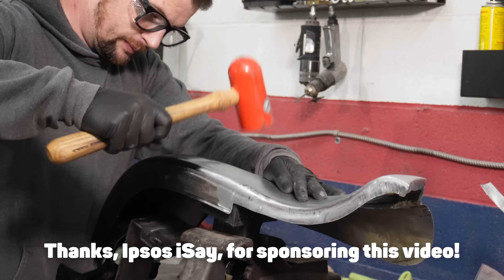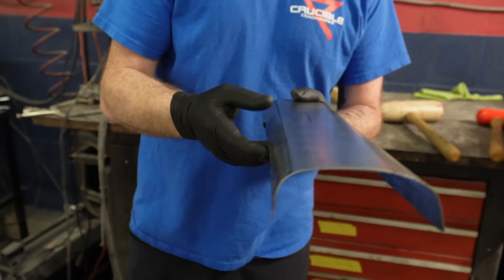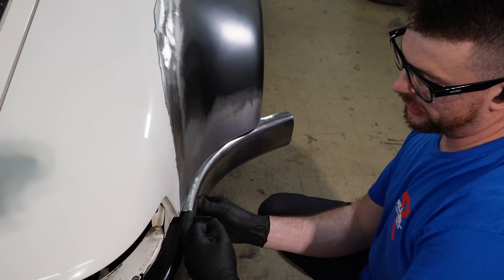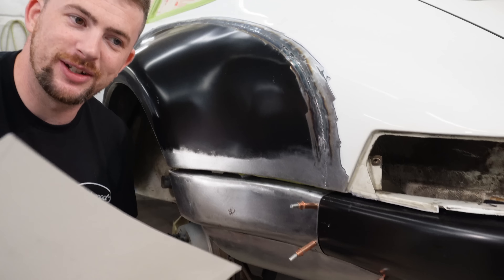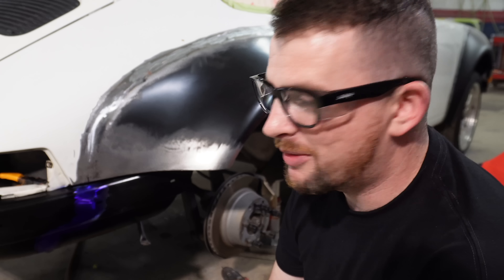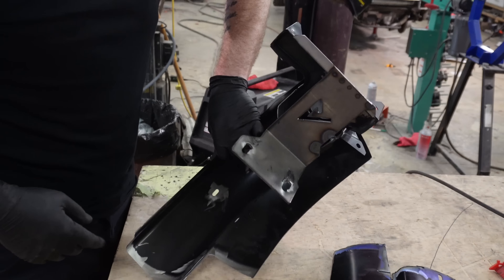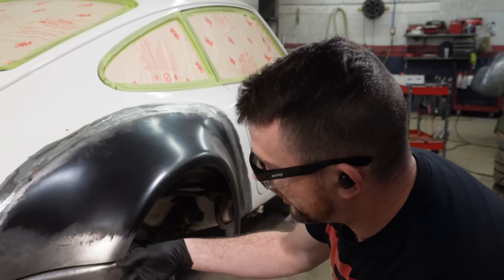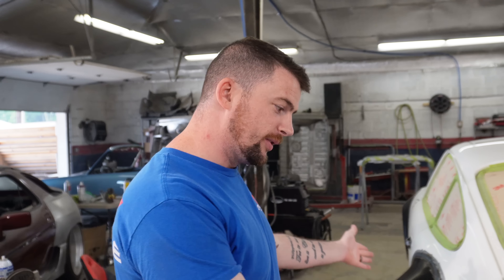NEVER Tell Me the Odds! Porsche 911 Widebody Fabrication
Click this link to start earning rewards on Ipsos iSay!

This week we are once again working on the Widebody Porsche 911 Backdate Project! Watch as Ryan's metal shaping skill is tested by a set of super tricky panels on the rear end of the car: the rear bumper flares. Our goal with our videos is to document the process, share what we know and also provide entertainment along the way. If you enjoyed this week's video, please drop a like so we can continue to keep growing and afford to increase quality, have longer videos, and eventually be able to do two videos a week!
Thanks for your support, friends!